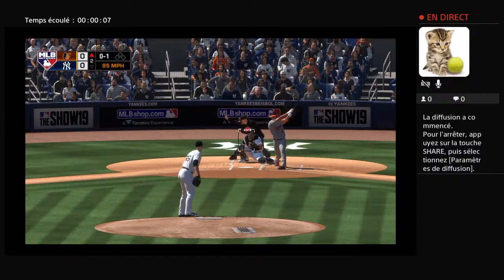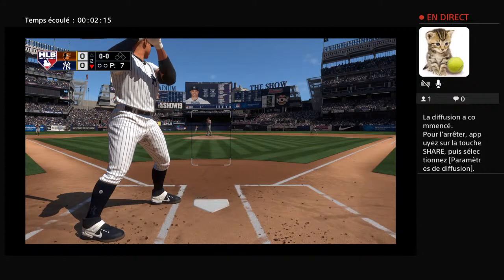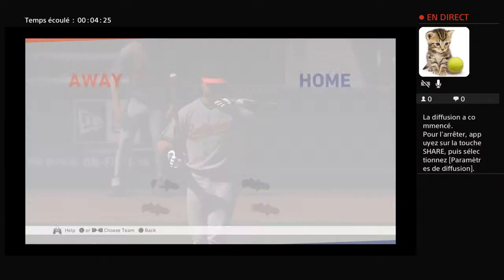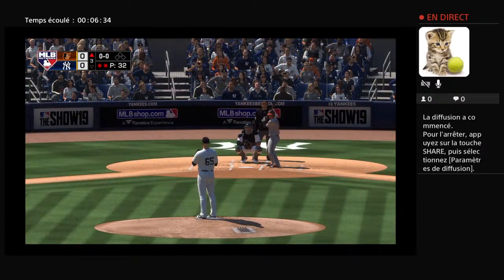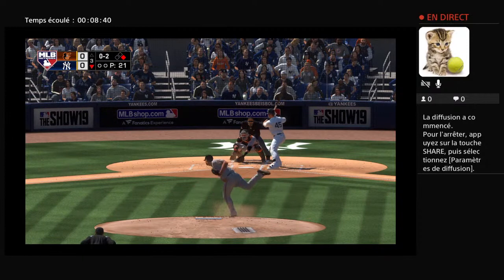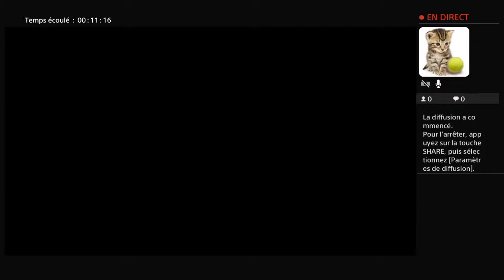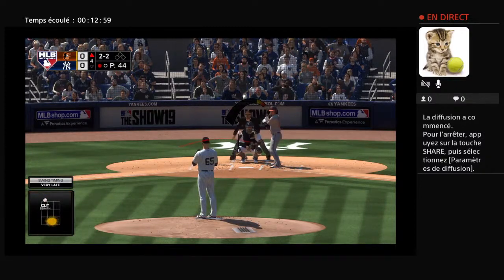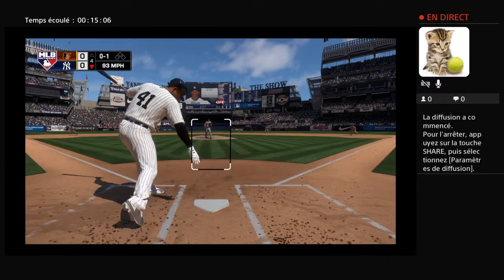Diffusion PS4 en direct de robertlussier653